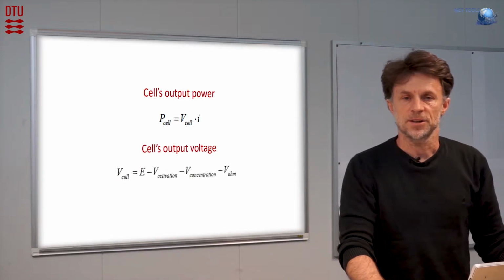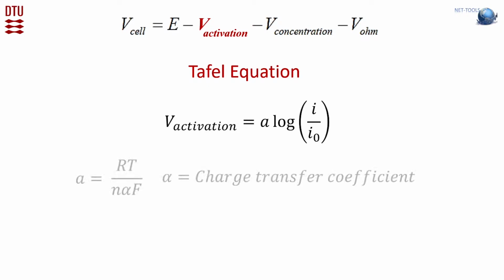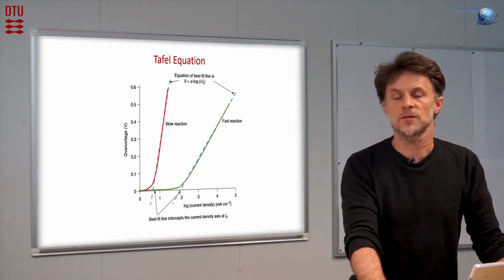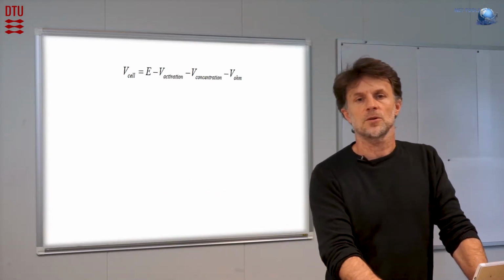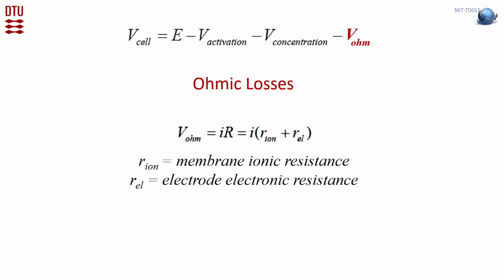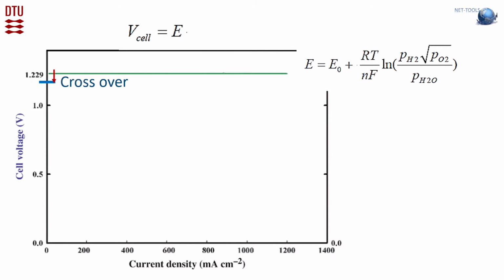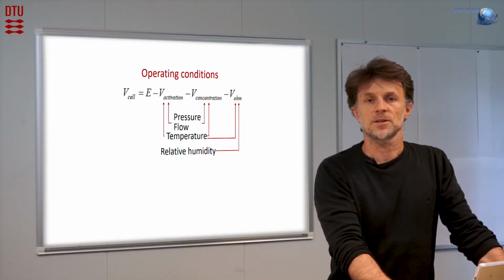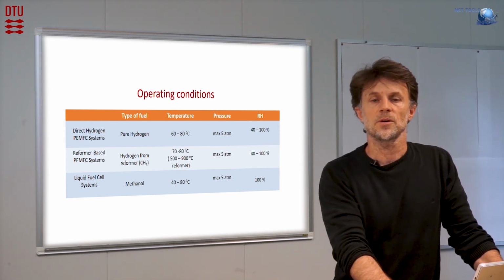3.2.6 PEM-FC Operating Conditions